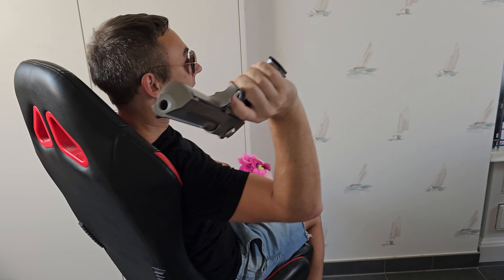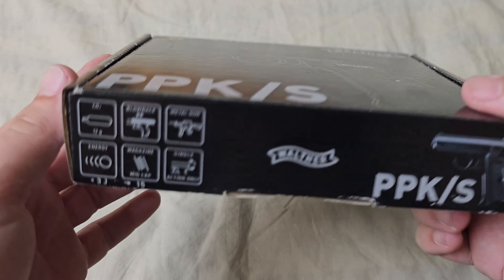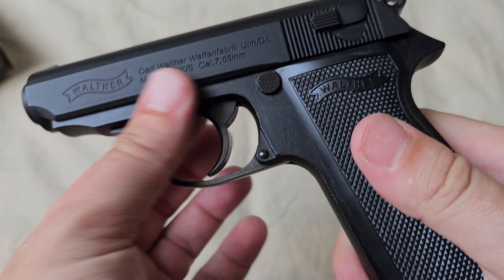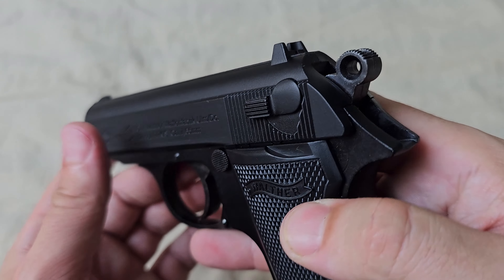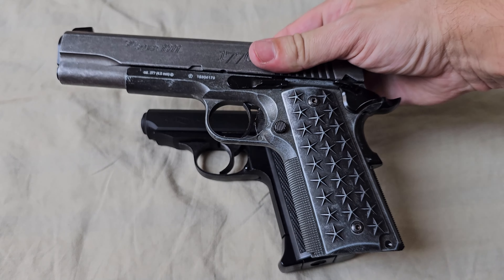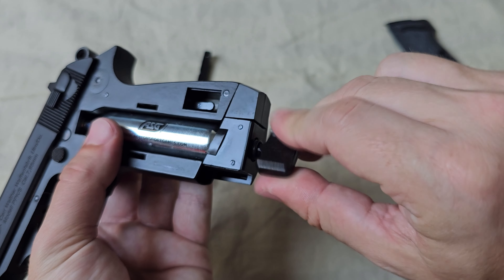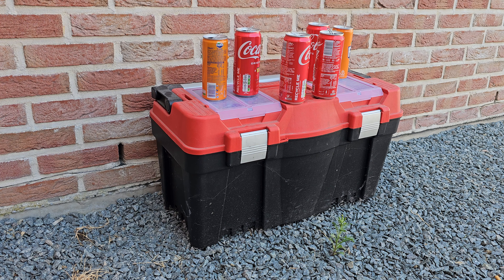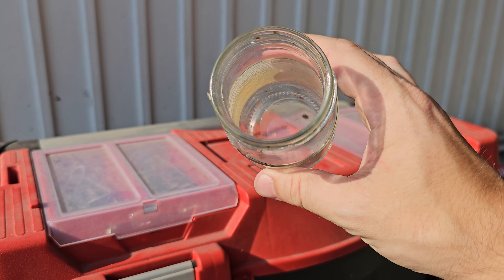James Bond Walther ppk/s (CO2)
Here is my happy review for the Walther ppk/s on co2with 4.5mm steel bb